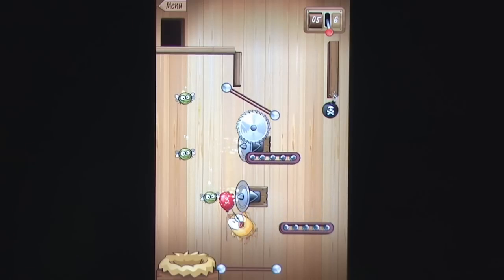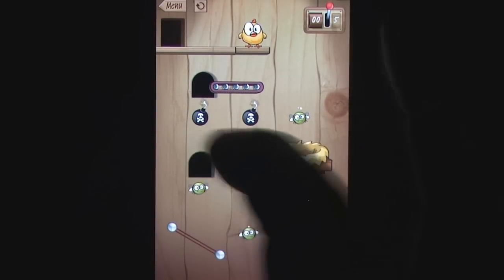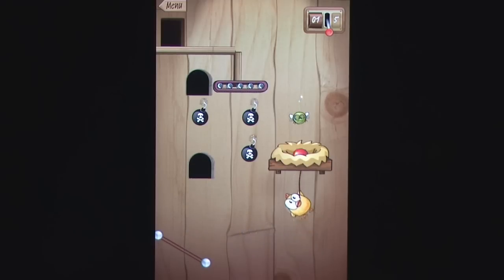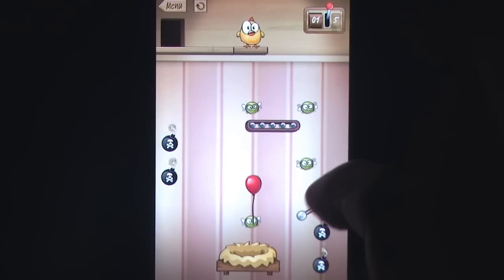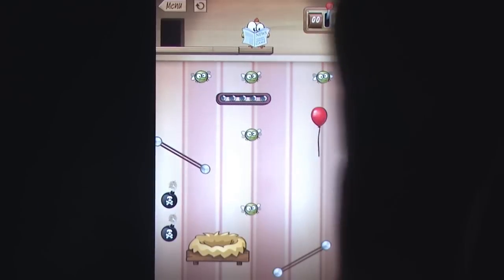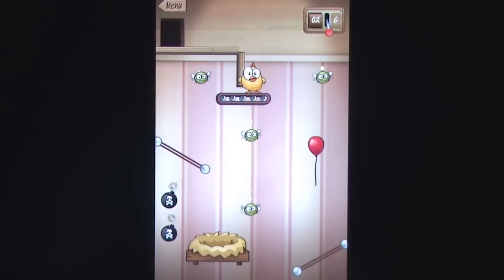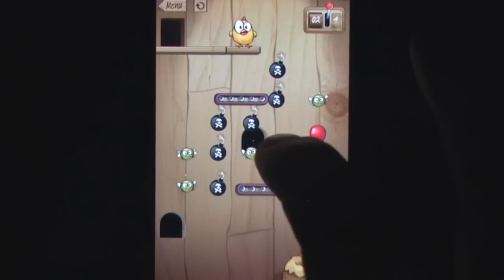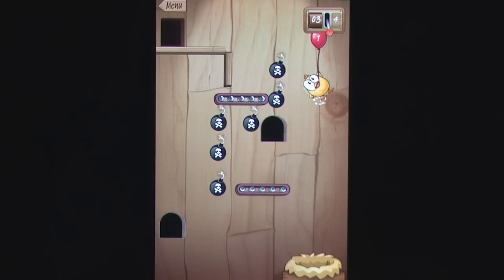Drop The Chicken iPhone Gameplay Review - AppSpy.com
Drop The Chicken iPhone Gameplay Review.

- View App Rating & Current Price